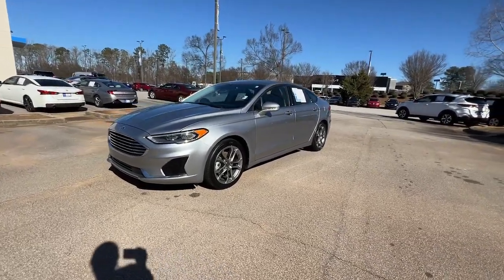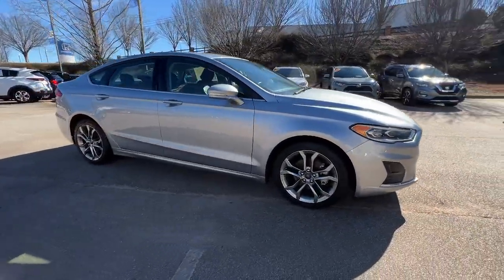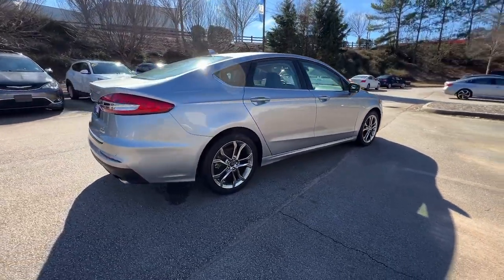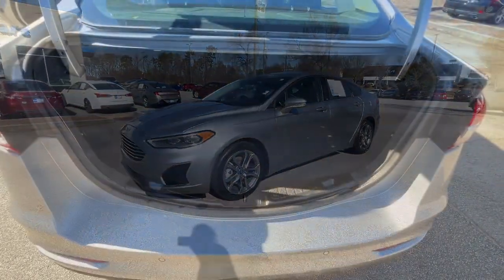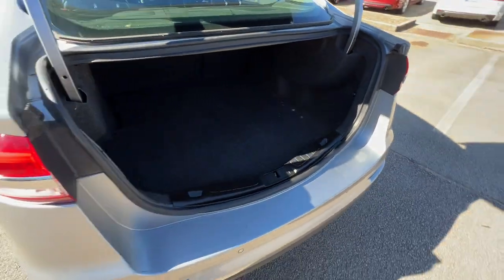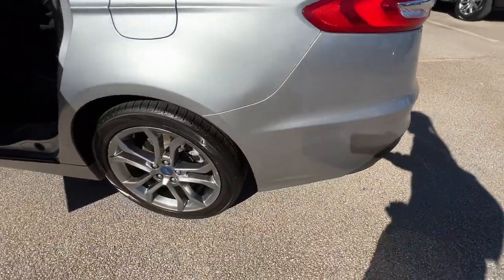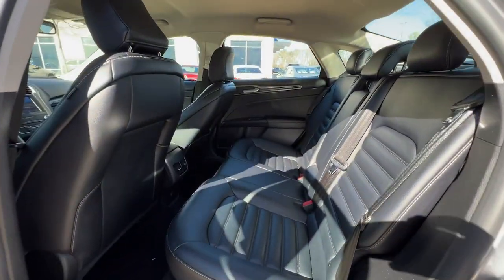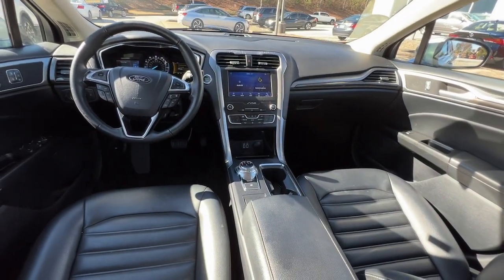2020 Ford Fusion Atlanta, McDonough, Jonesboro, Fayetteville, Conyers P8018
Silver Used 2020 Ford Fusion SEL available in 105 Sons Drive, McDonough, Georgia at Sons Honda. Servicing the  Atlanta, McDonough, Jonesboro, Fayetteville, Conyers, GA area.

Sons Honda
105 Sons Drive

* PUSH BUTTON START * LEATHER SEATING * SIRIUS/XM SATELLITE RADIO * STEERING WHEEL AUDIO CONTROLS * BLUETOOTH * REAR BACKUP CAMERA * LOW PAYMENTS! 6-Speed Automatic 4-Wheel Disc Brakes ABS brakes Brake assist Dual front impact airbags Dual front side impact airbags Electronic Stability Control Emergency communication system: SYNC 3 911 Assist Four wheel independent suspension Front anti-roll bar Knee airbag Low tire pressure warning Occupant sensing airbag Overhead airbag Rear anti-roll bar Speed-sensing steering Traction control.Recent Arrival! Odometer is 1664 miles below market average! 23/34 City/Highway MPG
ENGINE: 1.5L ECOBOOST  (STD),Turbocharged,Front Wheel Drive,Power Steering,ABS,4-Wheel Disc Brakes,Brake Assist,Brake Actuated Limited Slip Differential,Aluminum Wheels,Tires - Front Performance,Tires - Rear Performance,Heated Mirrors,Power Mirror(s),Integrated Turn Signal Mirrors,Rear Defrost,Intermittent Wipers,Variable Speed Intermittent Wipers,Rain Sensing Wipers,Automatic Highbeams,Daytime Running Lights,Automatic Headlights,LED Headlights,AM/FM Stereo,Satellite Radio,Requires Subscription,Premium Sound System,Steering Wheel Audio Controls,Premium Sound System,Satellite Radio,Requires Subscription,Satellite Radio,MP3 Player,Bluetooth Connection,Telematics,Auxiliary Audio Input,Smart Device Integration,Requires Subscription,Pass-Through Rear Seat,Rear Bench Seat,Adjustable Steering Wheel,Trip Computer,Power Windows,WiFi Hotspot,Leather Steering Wheel,Keyless Entry,Power Door Locks,Keyless Start,Keyless Entry,Power Door Locks,Universal Garage Door Opener,Cruise Control,Climate Control,Multi-Zone A/C,A/C,Power Driver Seat,Power Passenger Seat,Bucket Seats,Heated Front Seat(s),Driver Adjustable Lumbar,Seat Memory,Premium Synthetic Seats,Auto-Dimming Rearview Mirror,Driver Vanity Mirror,Passenger Vanity Mirror,Driver Illuminated Vanity Mirror,Passenger Illuminated Visor Mirror,Floor Mats,Remote Engine Start,Mirror Memory,Remote Engine Start,Keyless Start,Power Windows,Power Door Locks,Trip Computer,Mirror Memory,Security System,Immobilizer,Traction Control,Stability Control,Traction Control,Front Side Air Bag,Blind Spot Monitor,Cross-Traffic Alert,Lane Departure Warning,Lane Keeping Assist,Lane Departure Warning,Front Collision Mitigation,Driver Monitoring,Rear Parking Aid,Tire Pressure Monitor,Driver Air Bag,Passenger Air Bag,Front Head Air Bag,Rear Head Air Bag,Passenger Air Bag Sensor,Knee Air Bag,Driver Restriction Features,Child Safety Locks,Back-Up Camera